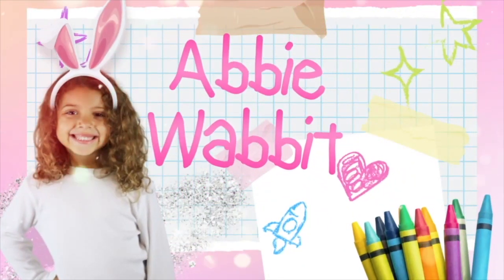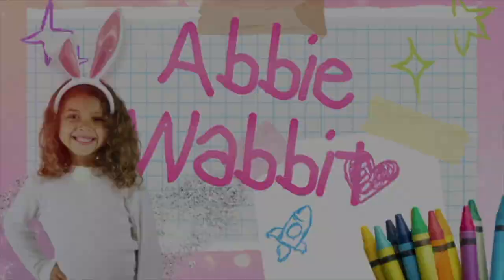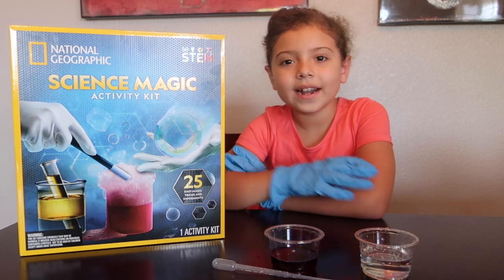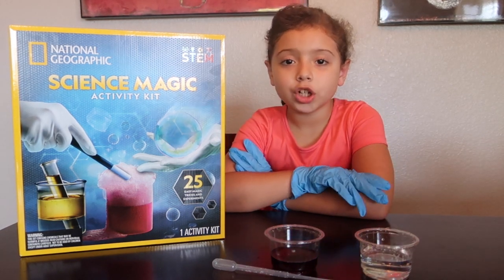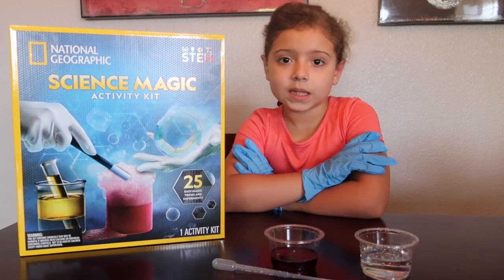Kids science - make it blue - with Abbie Wabbit!!!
Welcome To The Abbie Wabbit Channel!!! Abbie loves making fun videos with her Mommy!! Come along while Abbie learns, plays and has fun cooking!!

The Abbie Wabbit Channel will include lots of fun things like pretend play, science experiments, music videos, DIY arts and crafts, cooking, baking, and more!!!